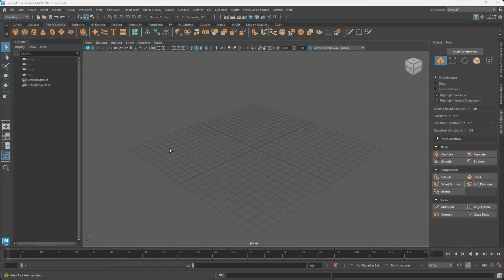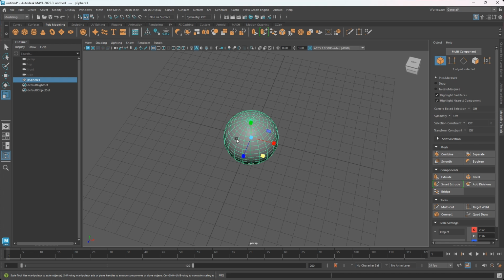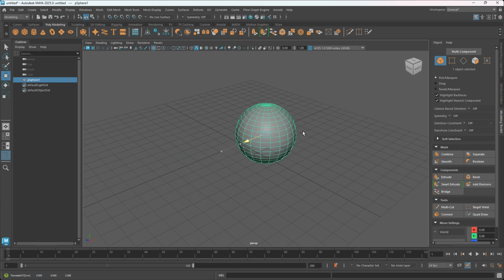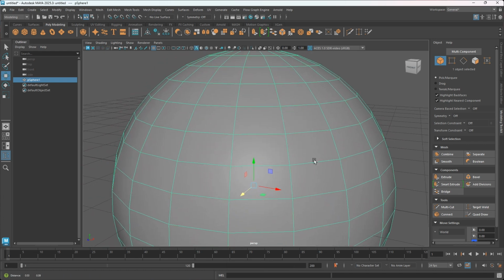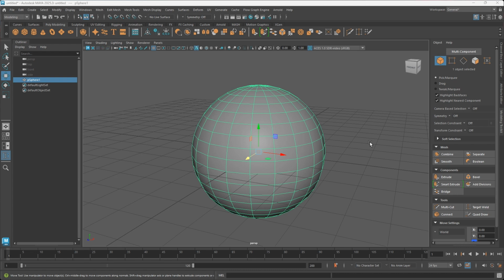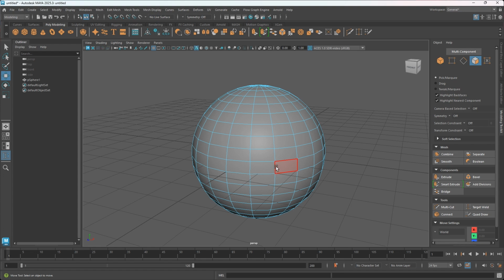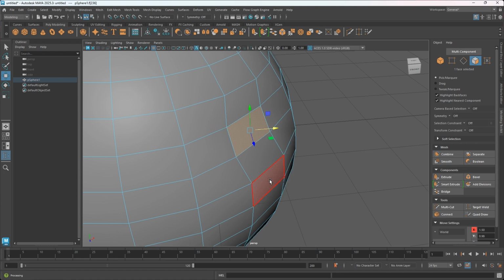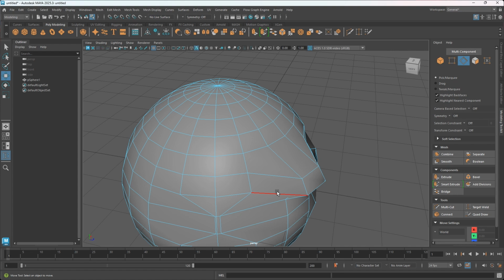Maya for Beginners: Object Mode vs Component Mode (Lesson 8)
Confused about Object Mode and Component Mode in Maya? In this beginner-friendly tutorial, we break down the difference between the two — and show you how to switch between them effectively while modeling.

Learn when to use Object Mode to manipulate entire objects, and when to use Component Mode to edit vertices, edges, and faces directly. This is a must-know concept for anyone starting 3D modeling in Autodesk Maya.

🔹 In this video:

What is Object Mode?

What is Component Mode?

How to switch between modes

Best practices for modeling efficiently

Shortcut tips to speed up your workflow